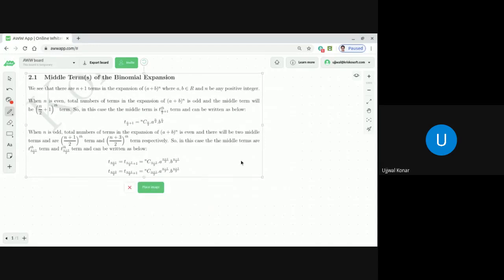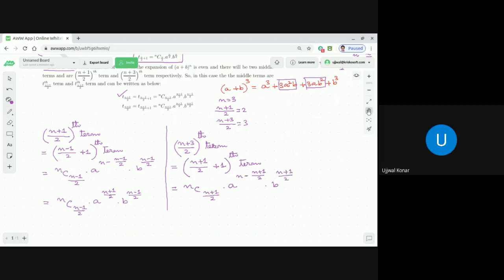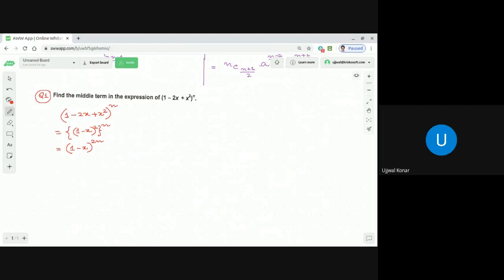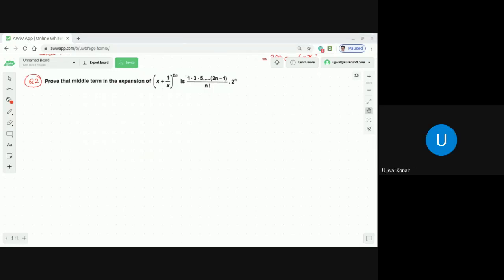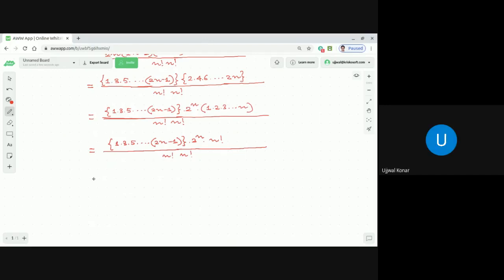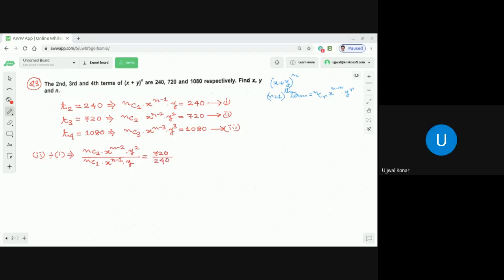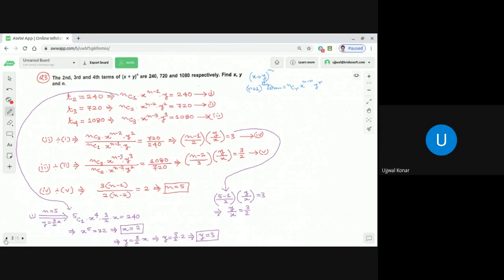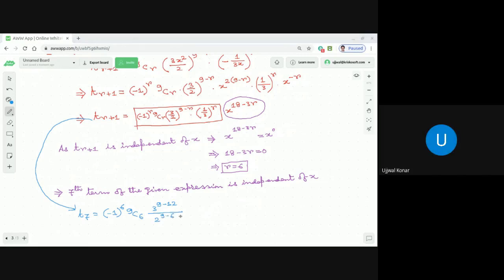Binomial Theorem - Session 2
This video contains recorded classroom sessions in which we discussed Binomial Theorem Session-2 covering the following topic:

(1) How to find the middle term(s) of binomial expansion.
(2) Solving 4 questions in which the concepts of middle term(s) and formula for using general term of (a + b)^n is used.